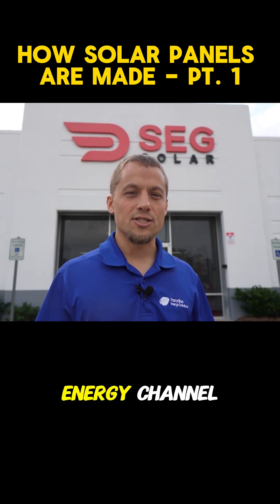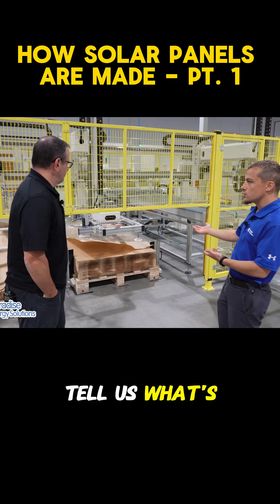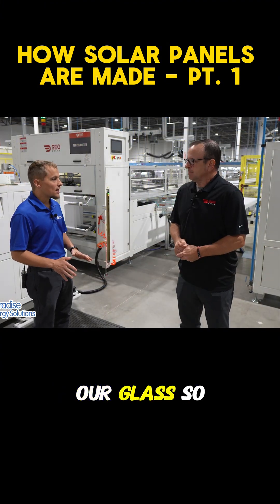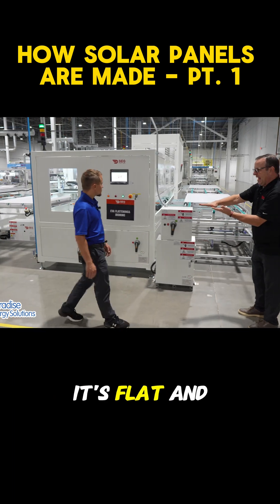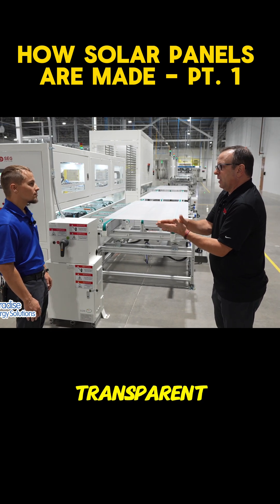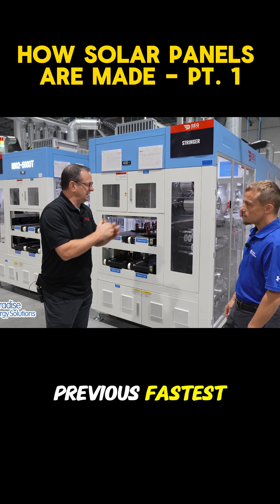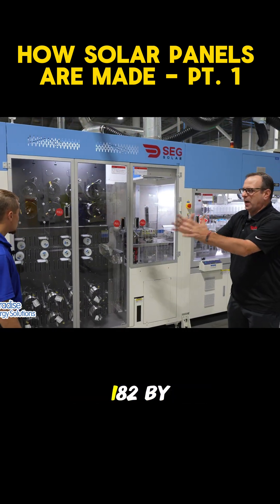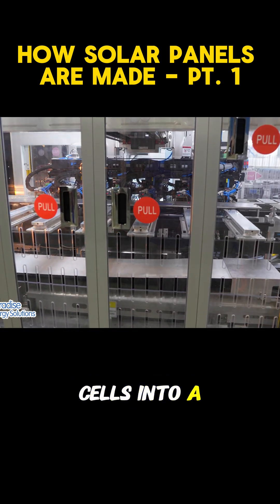How Solar Panels Are Made - Part 1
This is part 1 of how solar panels are made - factory tour of SEG Solar.